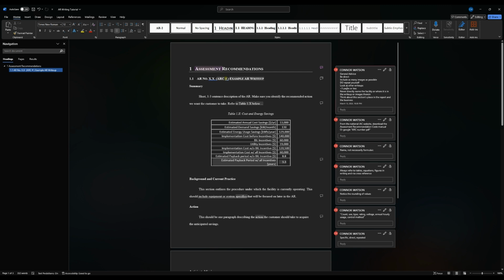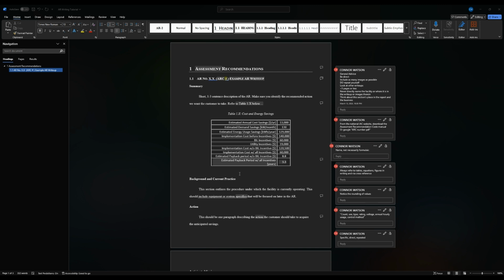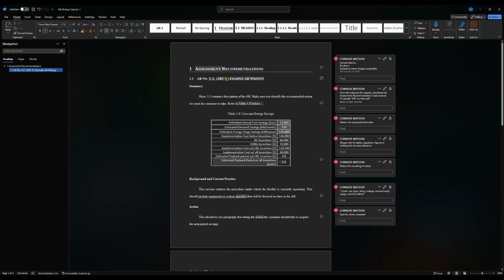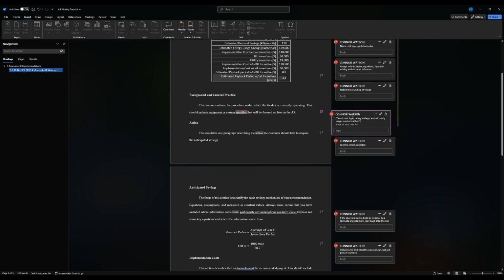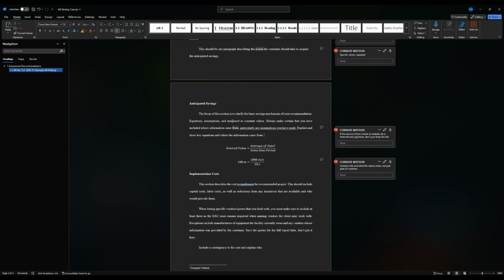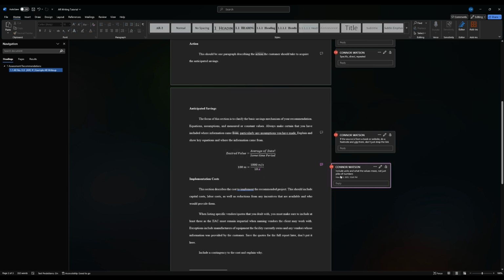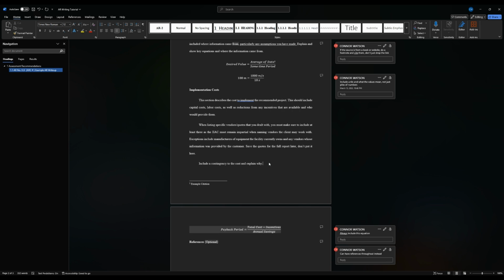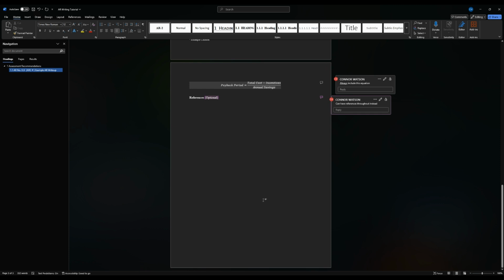AR Writeup Tutorial